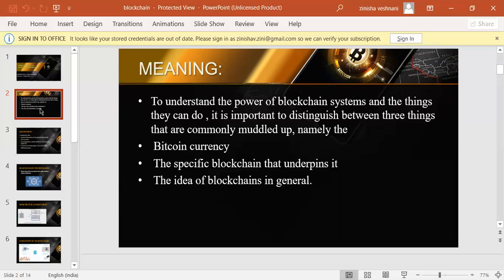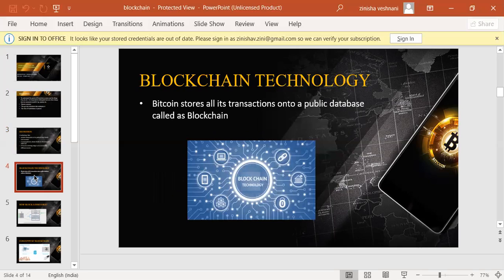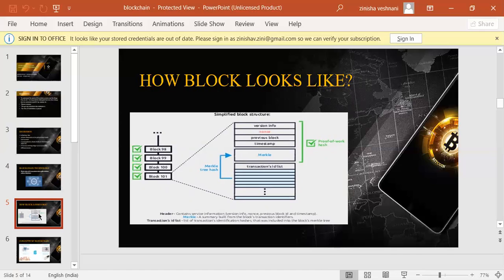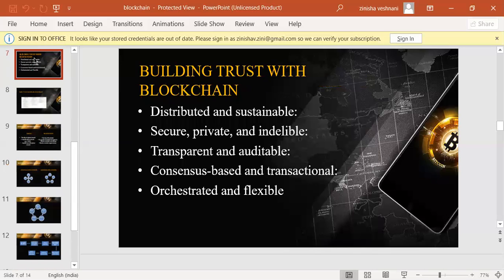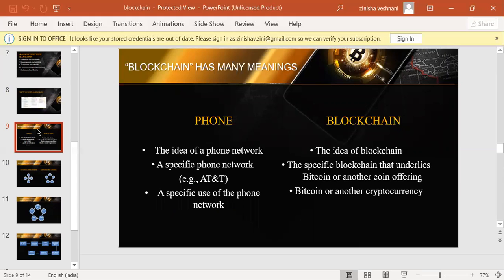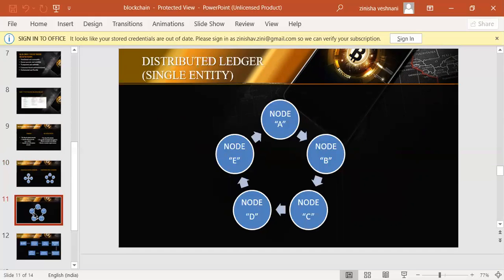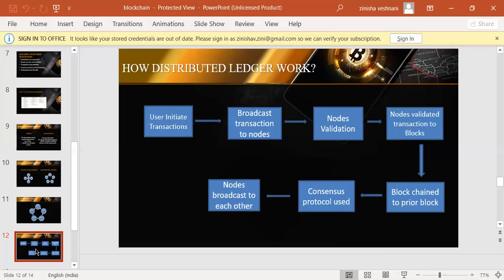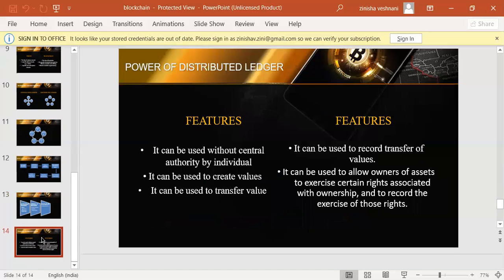Seminar Report on Blockchain technology